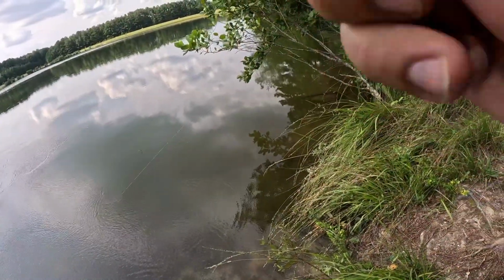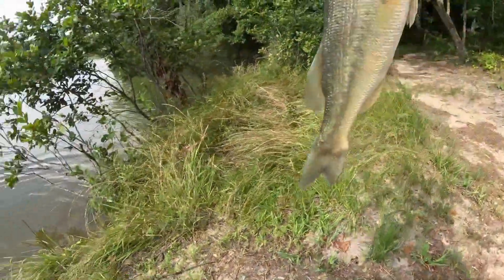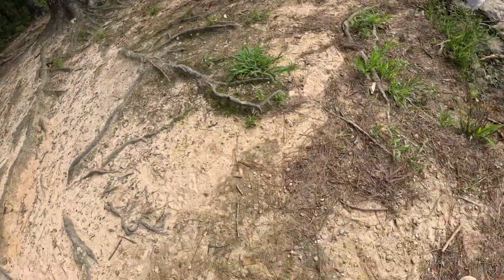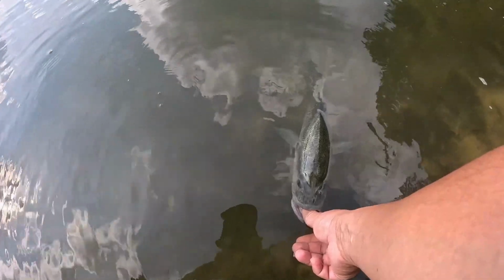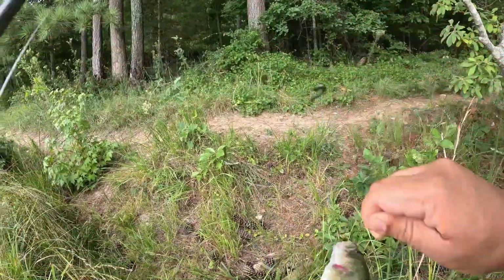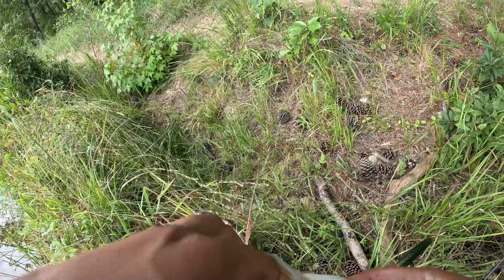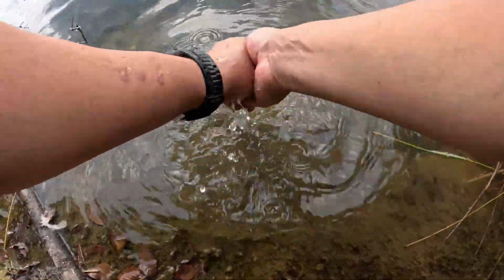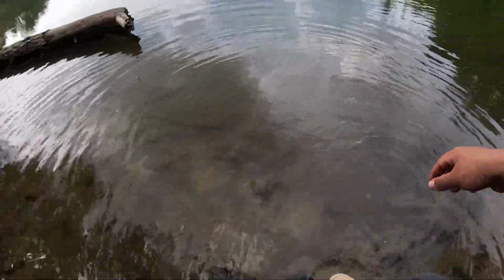BEST BASS POND FISHING TIPS AND HACKS FROM THE BANK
Bank fishing can be a challenge but it can also be extremely regarding. Bass pond fishing from the bank is one of the most exciting fishing there is. Today I want to share with you my best pond bass fishing from the bank.